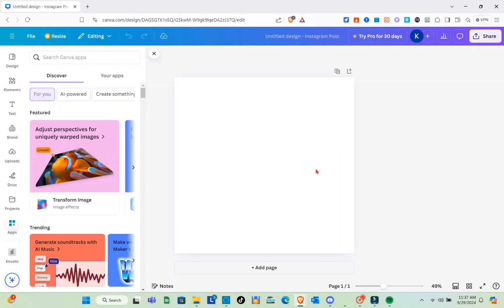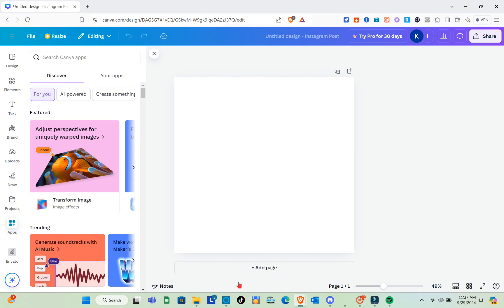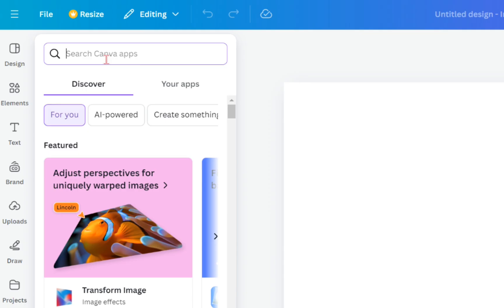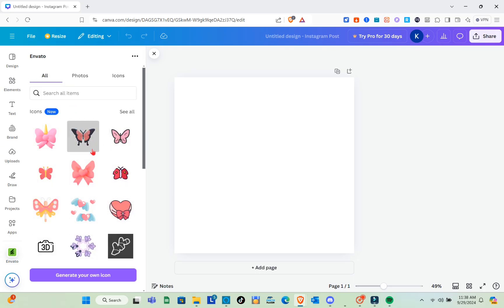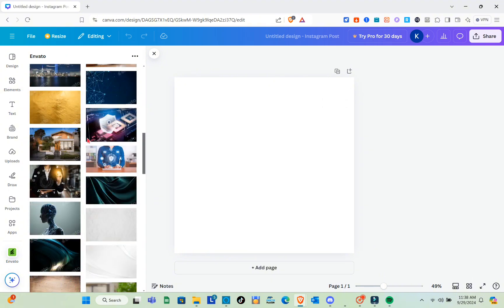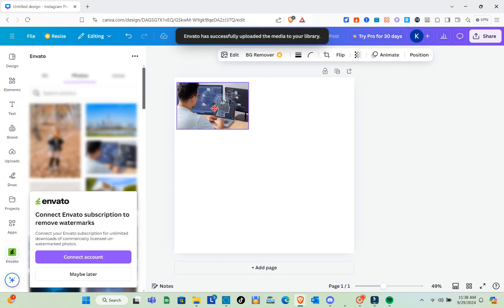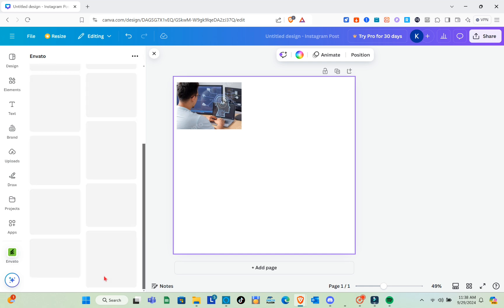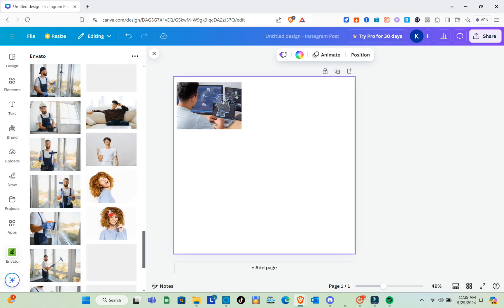How To Use Envato Elements Templates In Canva (Best Method)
Learn the best method for using Envato Elements templates in Canva in this tutorial. Get step-by-step instructions on how to make the most of these resources!